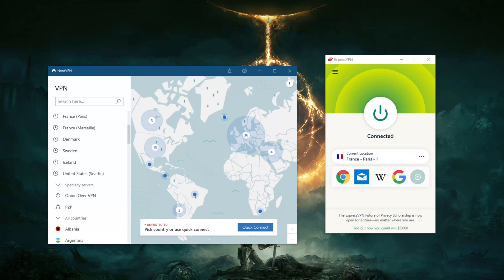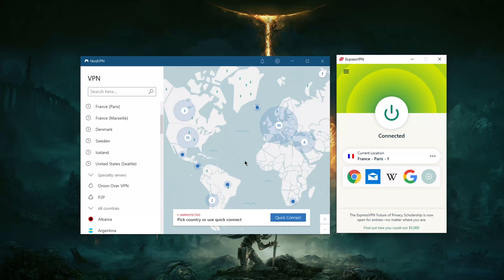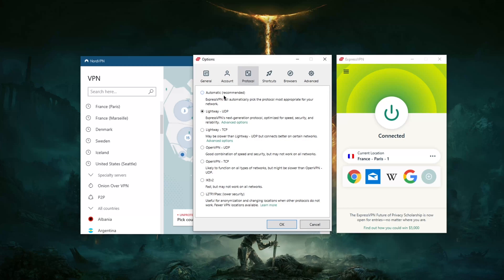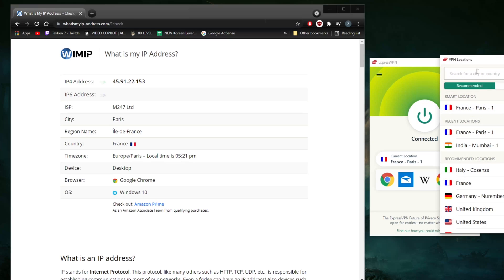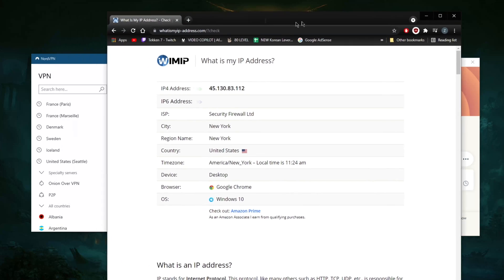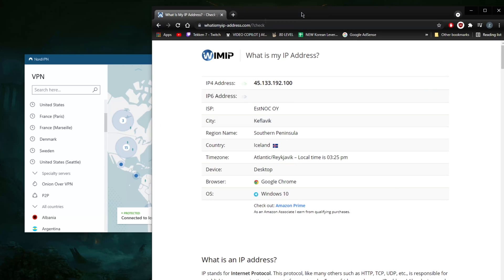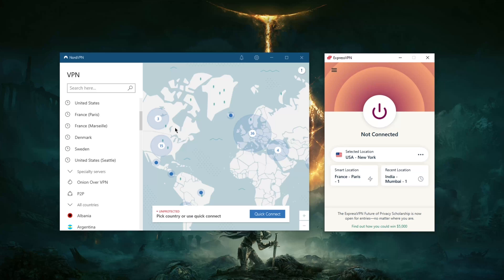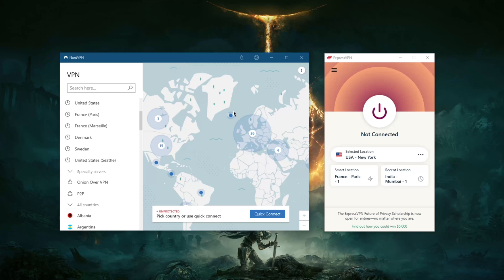How Do I Change My IP Address? 🤔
Change My IP Address Tutorial - Wondering if a VPN can change your IP Address? Well, it's one of the primary jobs of a VPN & here's how it works.

How's it going, everybody? Welcome back and a quick video on how you can change your IP address. If you're looking for a quick IP changer, of course, the best way to do so is by using a VPN, it's one of the most reliable ways. And if you're trying to change your IP, chances are Yeah, you're probably trying to access a foreign market. Perhaps you're just trying to bypass some geo restrictions with streaming services and Netflix, Hulu or anything like that. And so if you guys are interested, you'll find links to special deals and discounts in the description down below, as well as full detailed reviews for both VPN, if you'd like to know the ins and outs of these VPNs in terms of privacy, policy speeds, streaming and torrenting capabilities, as well as security and features. So be sure to keep an eye out for those now. I have my page here. What is my IP dash address calm, and it shows that I'm in France, that's because I'm already connected to a French server right here on ExpressVPN. So I'm going to slide this to the other side right here on my other screen. And I'm going to make a couple of recommendations here. Of course, if you're using Express VPN, I would do recommend using the lightweight UDP protocol that is the best performing protocol for Express VPN. The next best perform best performing protocol would be open VPN UDP, but for the most part, lightweight you to be able to work just fine. And of course, it'll be Nord links, the true wire guard, super speedy protocol for Nord VPN. So I'm already connected here with Express VPN and show you guys how this is going to change oops, excuse me, on a minimize this right here real quick. And we'll be right here. And so it really is as simple as I was already connected, of course, because I don't want to show my true IP address. So let's say I want to go to the States, I want to unblock, let's say, Hulu or something like that. And it's going to be as simple as just selecting your server and just hit refresh, to make sure that you did change your IP address here. And it should show New York since we were connected to a new york server. So it really is simple as that. So let me just demonstrate that very quickly with Nord VPN as well. So as you can tell, we're New York, I'm going to turn this off. Try not to turn to VPNs on at the same time, if you ever have to VPNs on the same computer, it'll disrupt your network. So just try not to do that. Now. You know, let's just go with some place a place like Iceland, something that's completely out of the blue. Probably you won't need to use Iceland. But hey, let's just go with this option and see what happens. We should have our location of course, the IP address, your change should show up as Iceland not exactly which city it's going to pick. Not very familiar familiar with the cities there. Have a wonderful day.

Hope you enjoyed my How Do I Change My IP Address? Video.